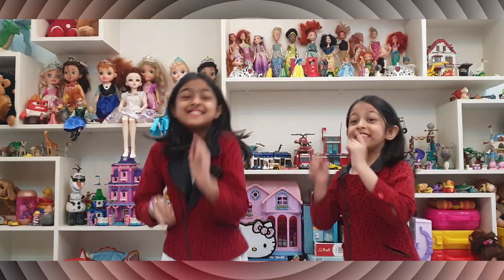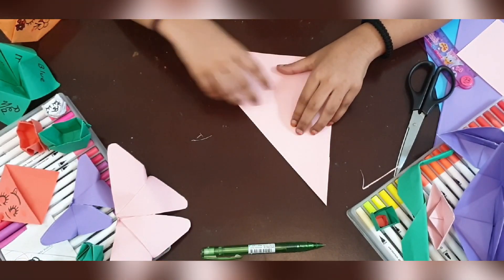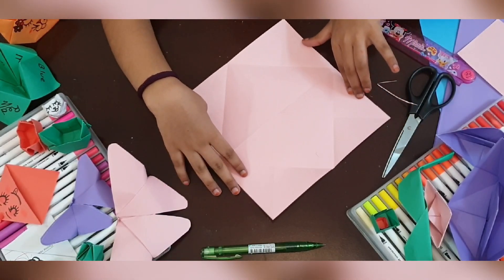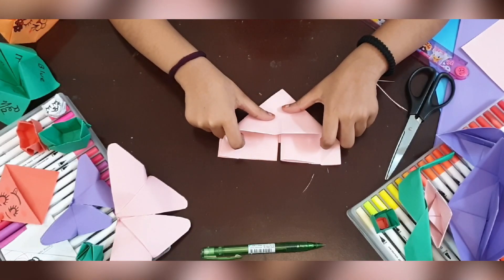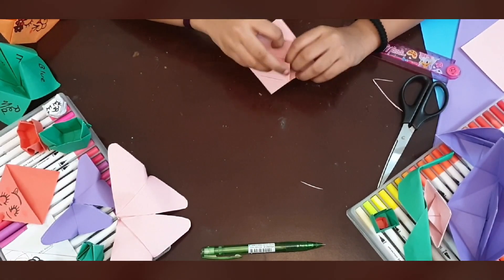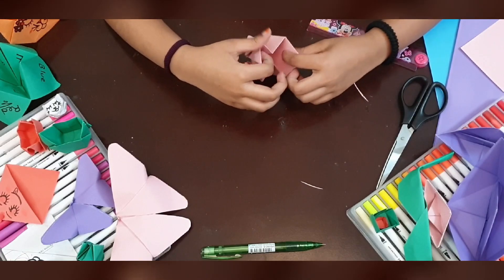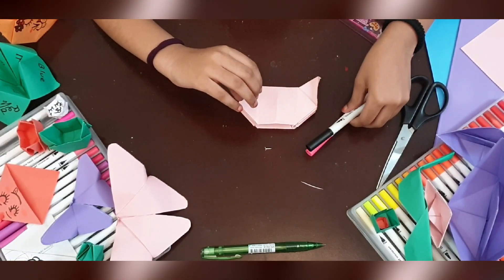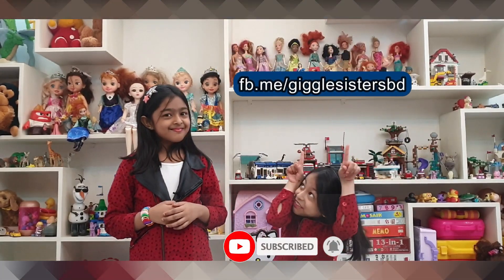Origami Kitty Box | Kids Origami Cat box | Easy Origami cat box |How to make Origami Paper Box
Hi!! This is Suha.. from Giggle Sisters. Let's make a Kitty Box together!!!

Kids Origami
Kids Origami Cat box
Origami cat box
Stacking Gift Boxes Easy
How to make Origami Paper Box
Easy Origami Paper Cat Box Tutorial
Easy Origami Cat box